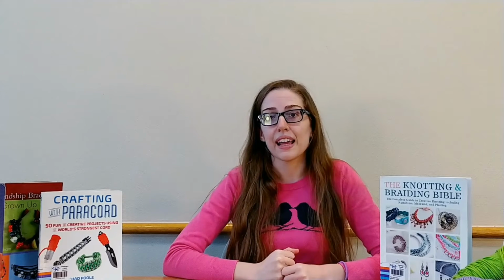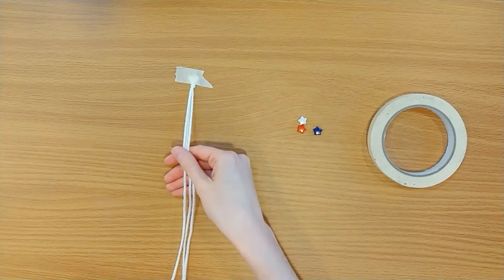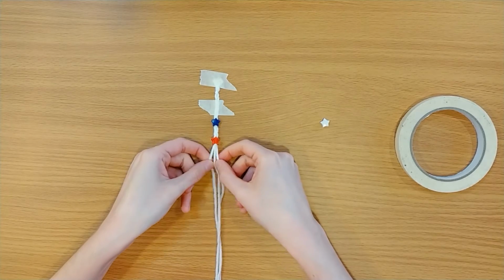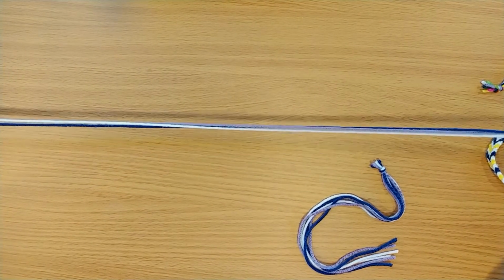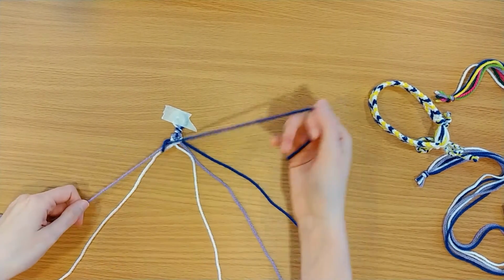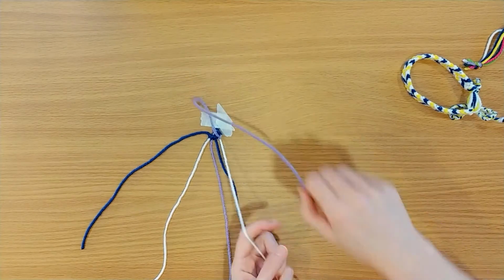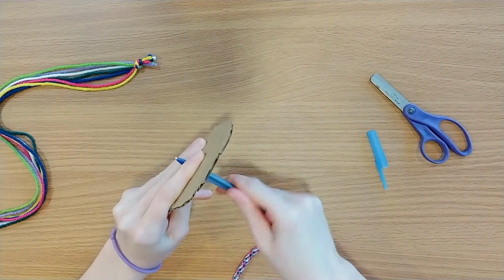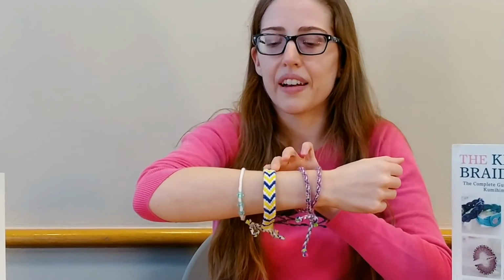Friday Afternoon Fun: Friendship Bracelets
Follow along to make friendship bracelets with 3 different techniques.

*Please do NOT go out to buy craft supplies; use what you have at home or order online.*

Supplies:
-String
-Scissors
-Cardboard

Optional:
-Pen
-Tape
-Beads